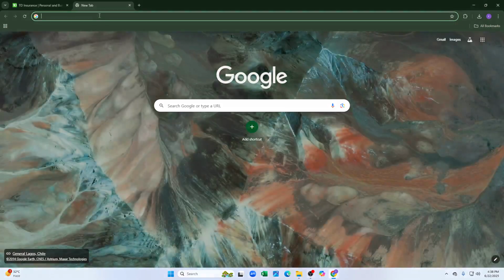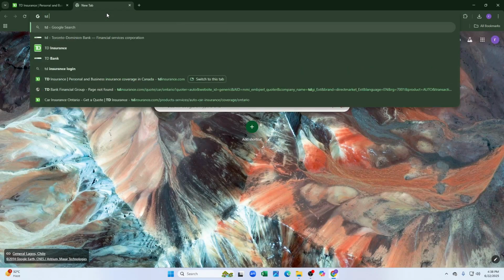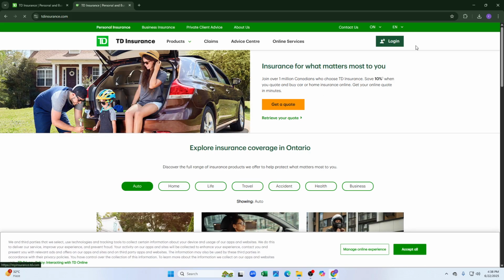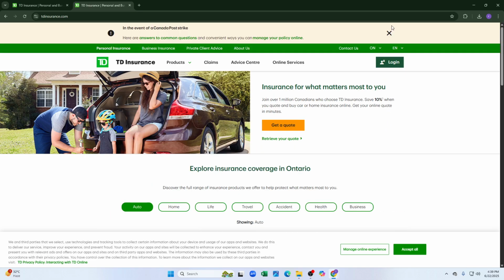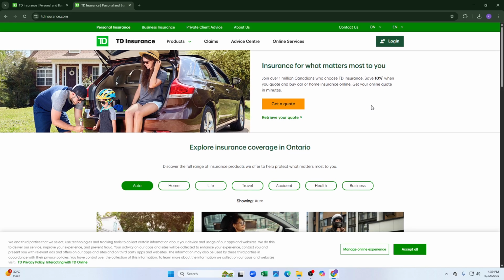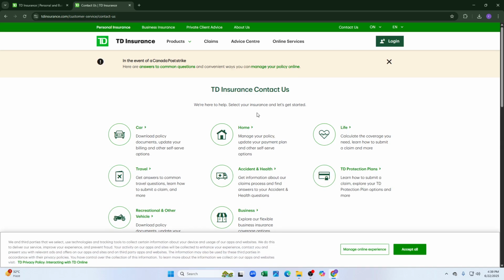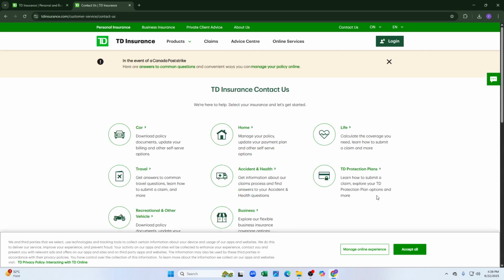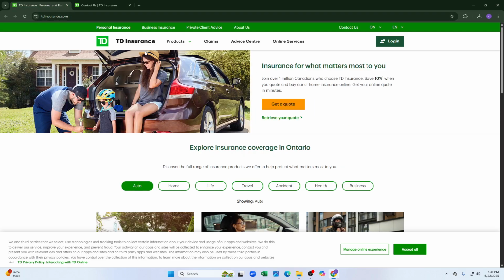How To Cancel TD Insurance IN 2025 EASIEST WAY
In this video, how to cancel TD Insurance in 2025 is explained in the easiest and most hassle-free way. Whether you're switching providers or no longer need coverage, this step-by-step guide shows you how to cancel your TD Insurance policy quickly—by phone, online, or through the app.